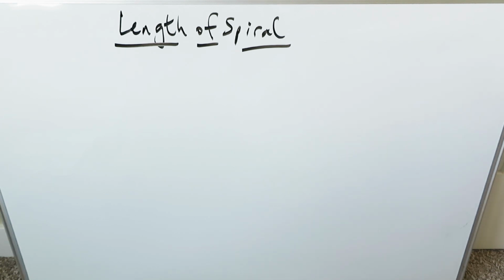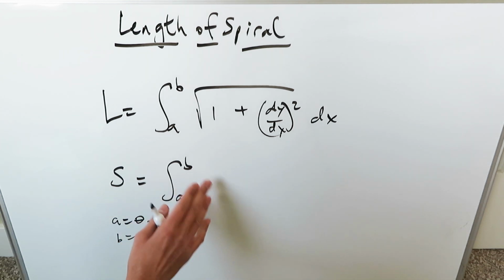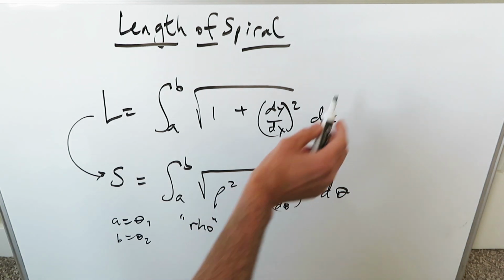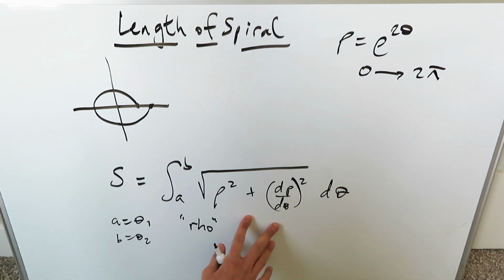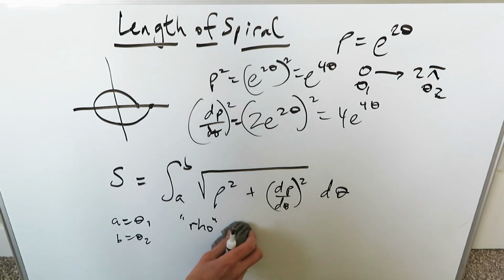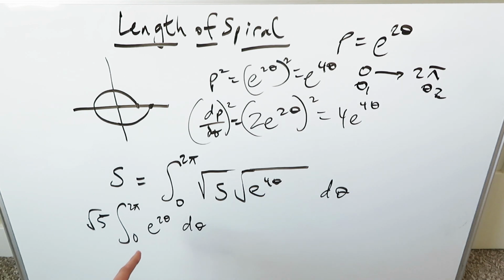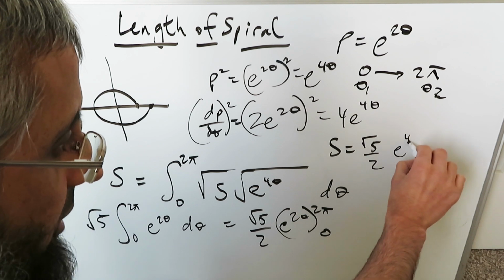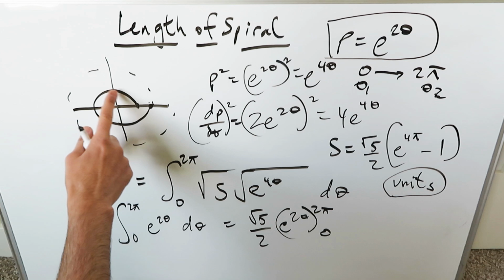Length of Spiral (length of polar curve)